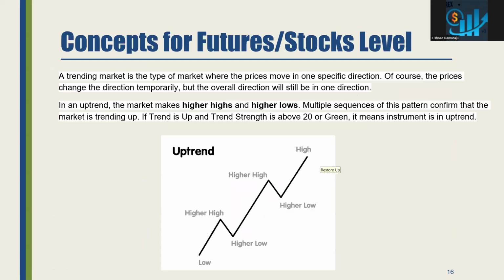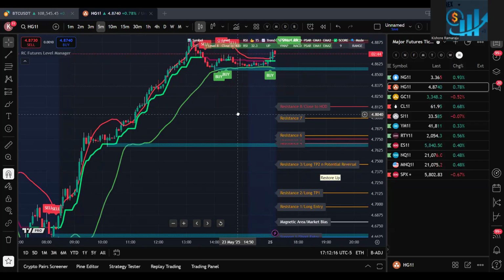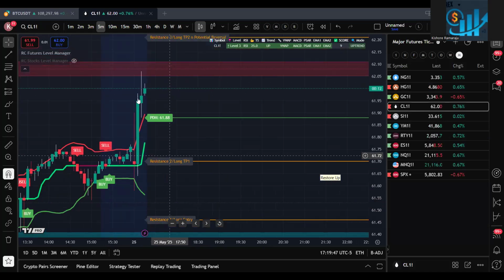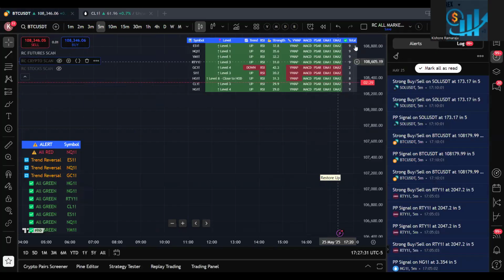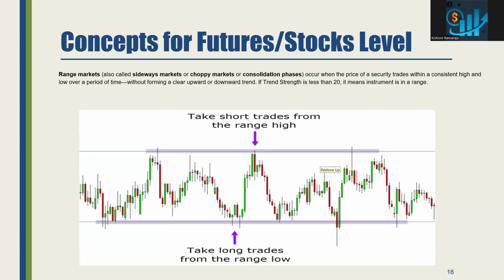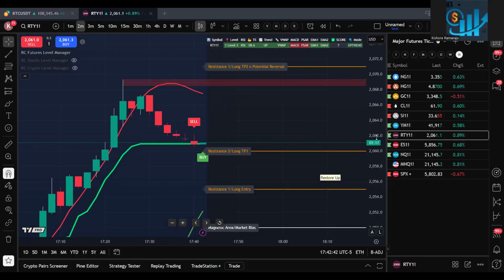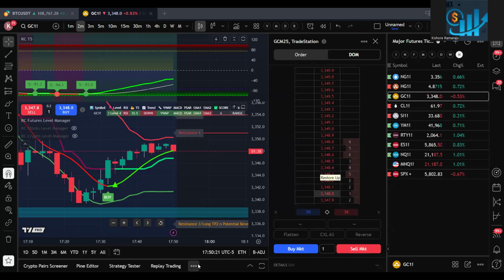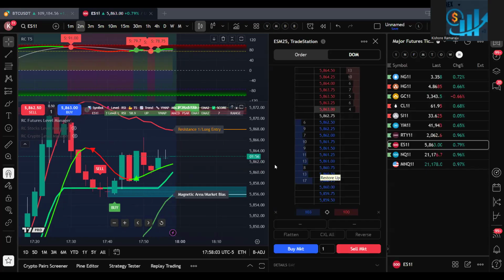Training on Trend and Futures Level Manager